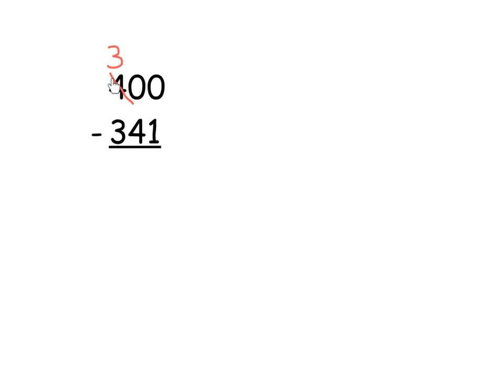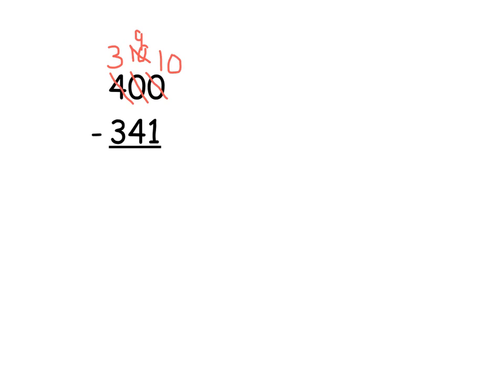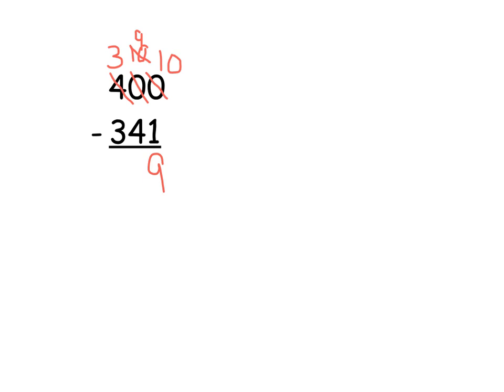Subtract review with zeros